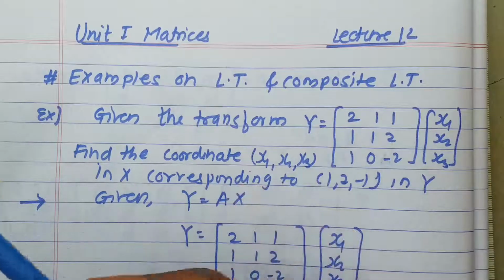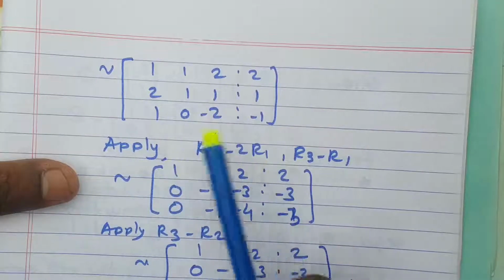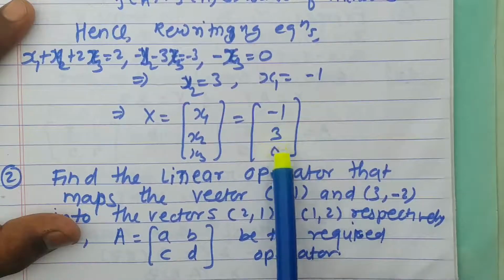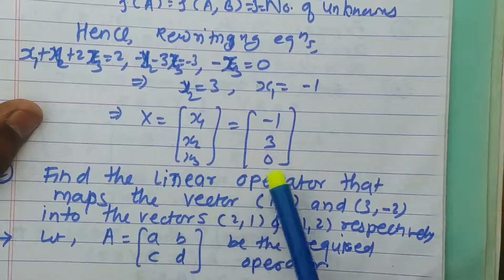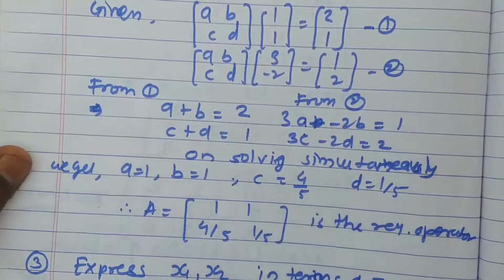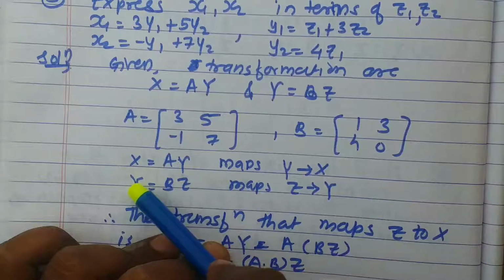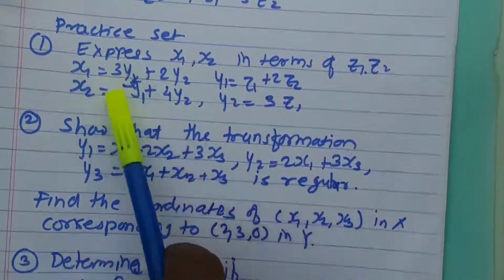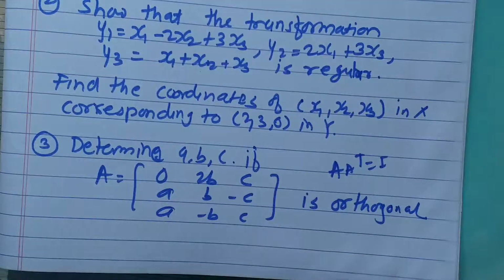Linear transformation Lect 12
Examples on Linear Transformation and Composite Linear Transformation